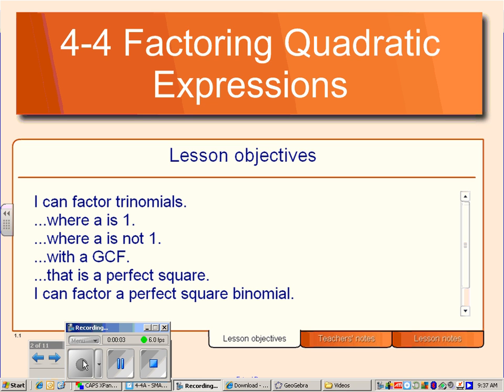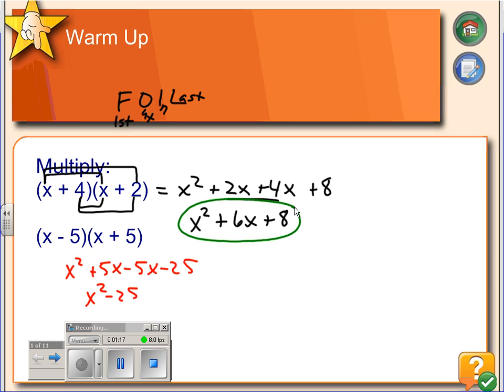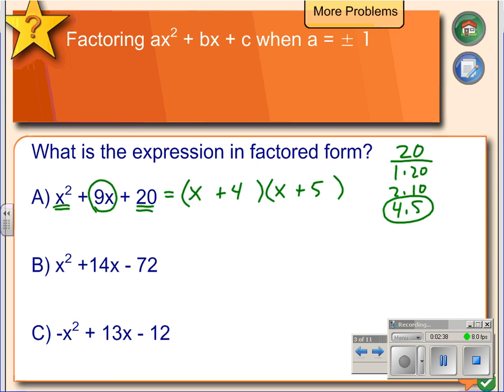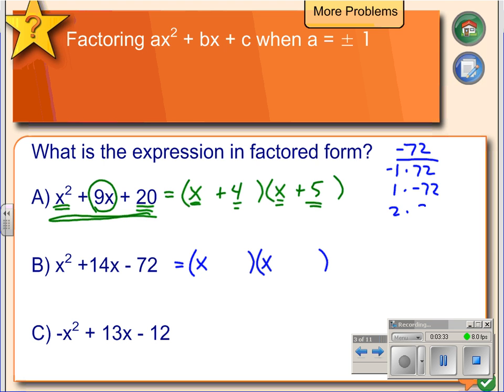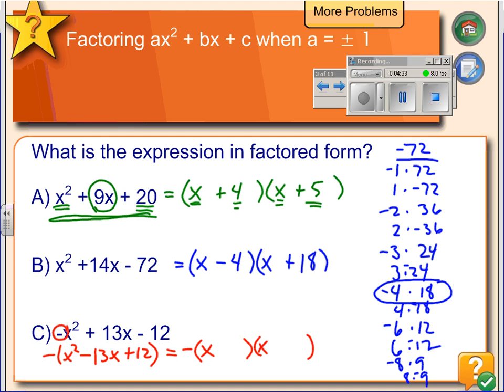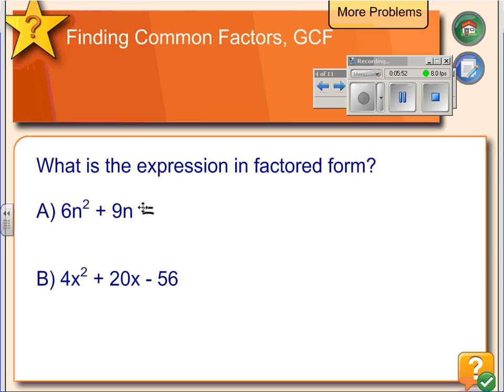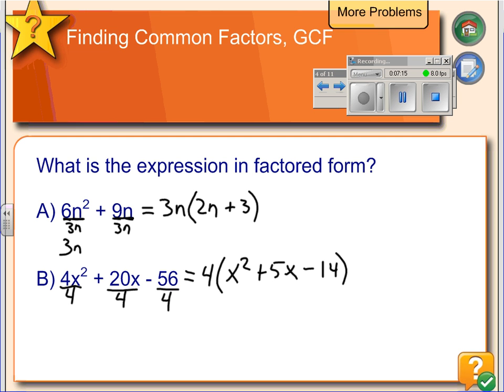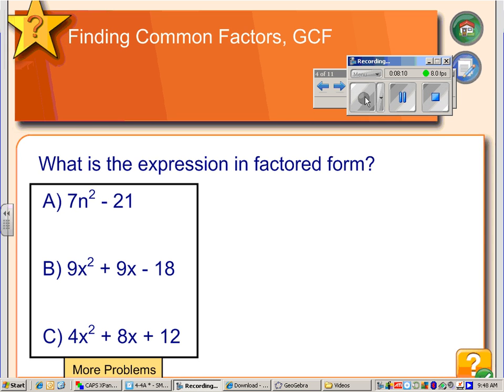4 4 Part 1